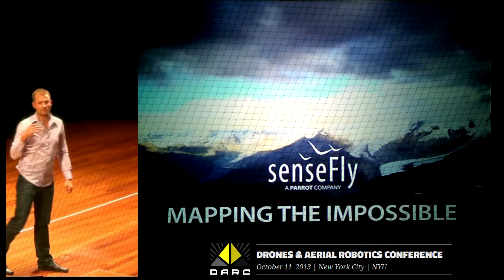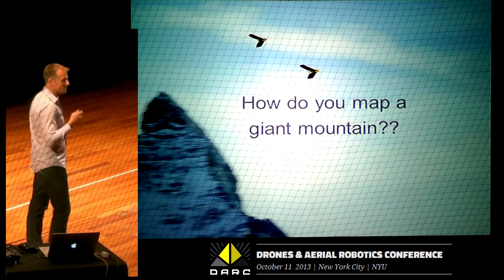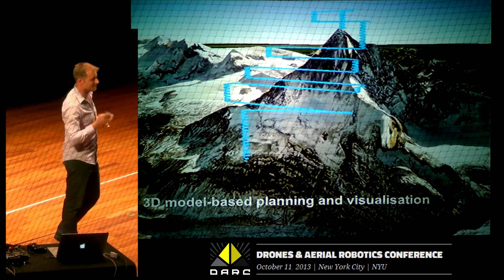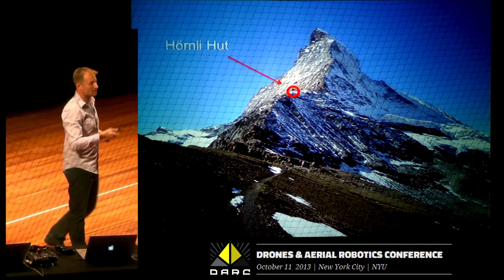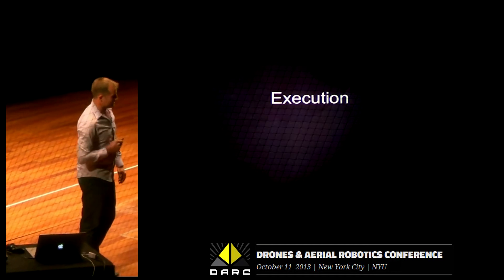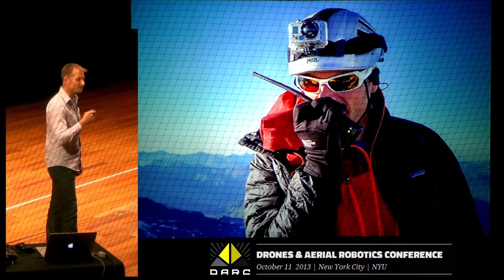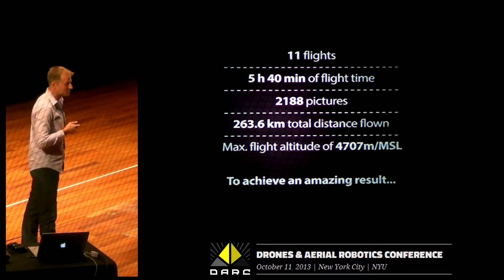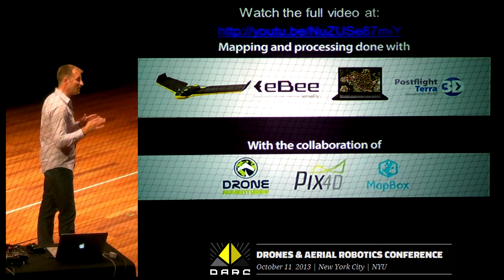DARC18 Adam Klaptocz - Mapping the Impossible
DRONES & AERIAL ROBOTICS CONFERENCE (DARC)
Day 1 - October 11, 2013 | New York City | NYU

18) Adam Klaptocz - R&D Project Manager, SenseFly

DARC is a multidisciplinary conference about Unmanned Aerial Vehicles (UAVs) and drones—with an emphasis on civilian applications presented by the Engelberg Center at NYU Law in partnership with the Macarthur Foundation, the Center for Information Technology Policy at Princeton University, and the Information Society Project at Yale Law School.

Live webcast: Internet Society New York Chapter with support from NYI

PUNKCAST #2378